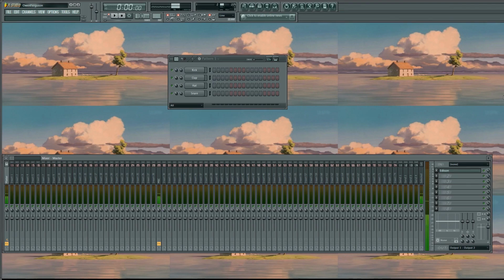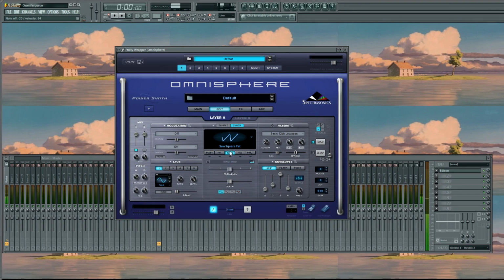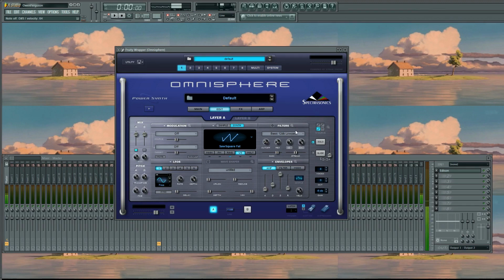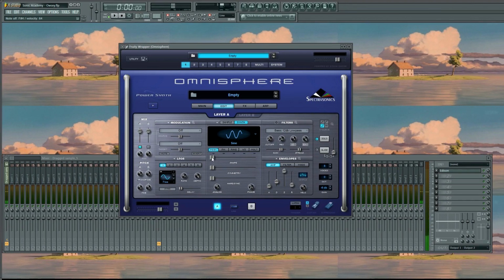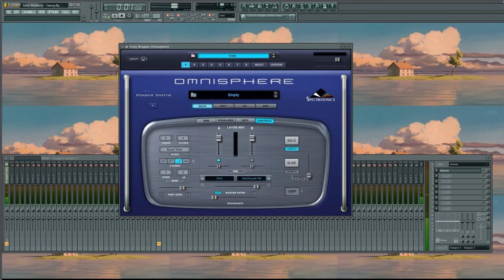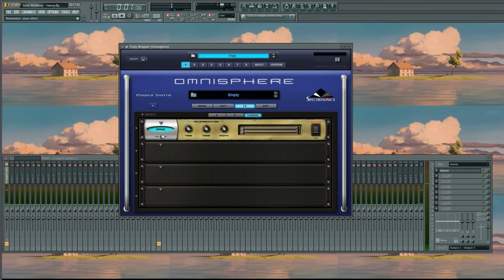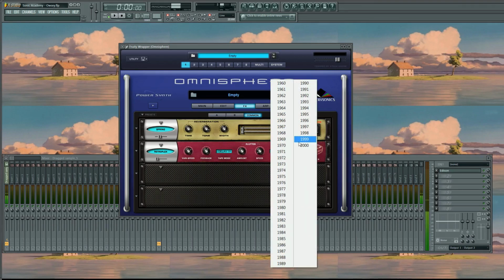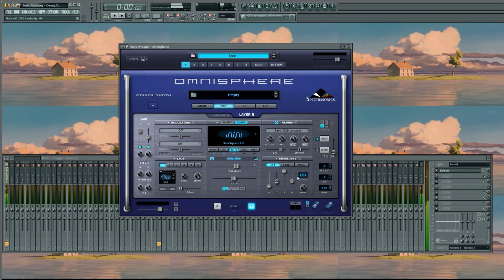Downtempo with Owsey in FL Studio - Basic Synth Principles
**Please note this is a sample video from a full course here**

In this ‘How To Make Downtempo In FL Studio’ Sonic academy newcomer ‘Owsey’ (Oh-Zee) lays down some blissed out beats, pads and glitches up some vocals to create a laid back monster.
Owsey has made quite a name for himself in the alternative electronic music field by creating music that transcends both boundaries and genres. Based out of Ireland, he has been given the opportunity to remix artists such as Birdy, Kimbra and Gotye, to name a few, and has received support from the likes of Radio 1 & Mary Anne Hobbs.

So leave the main room and head over to the chillout zone for relaxed grooves in FL studio.